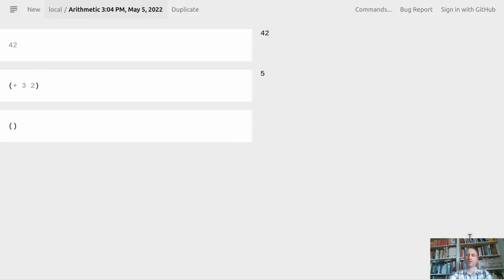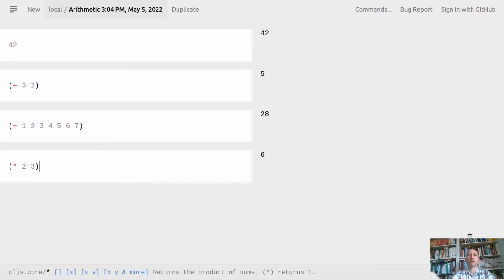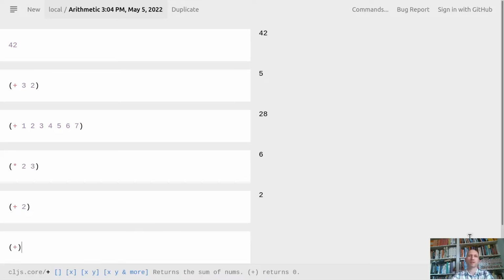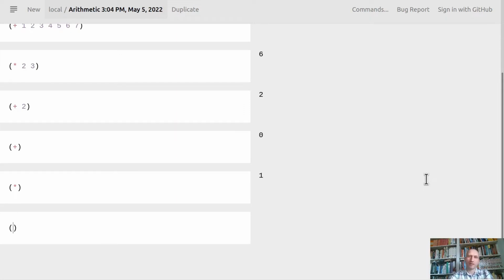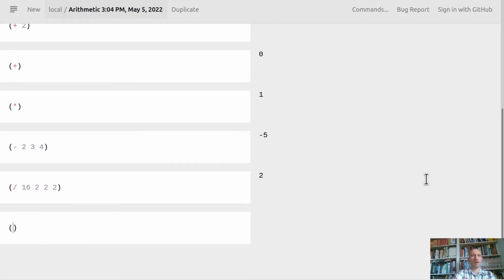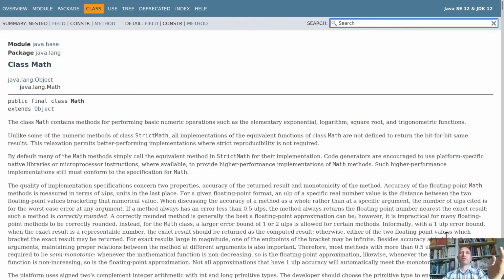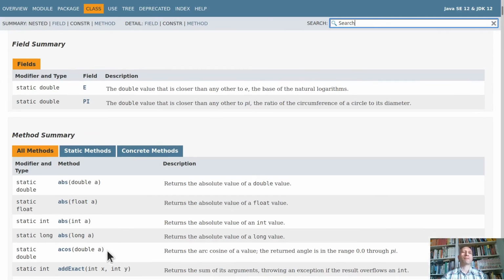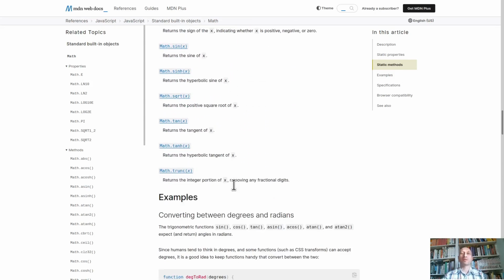Arithmetic by functions - Clojure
How to do arithmetic with prefix notation and what are the advantages.